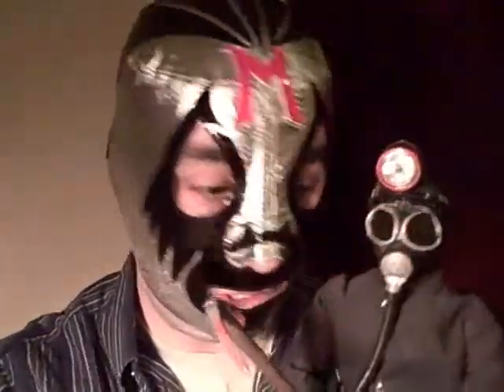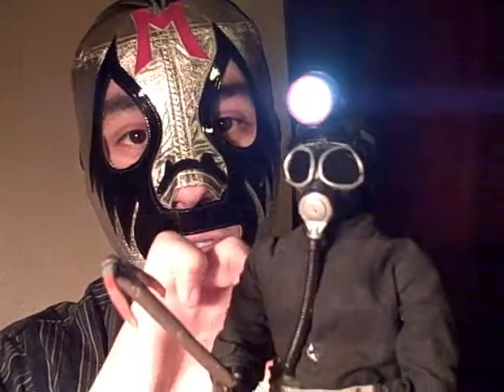Custom Corner Tutorials #3 - Harry Warden My Bloody Valentine - 1981